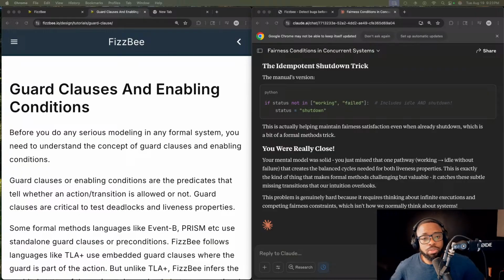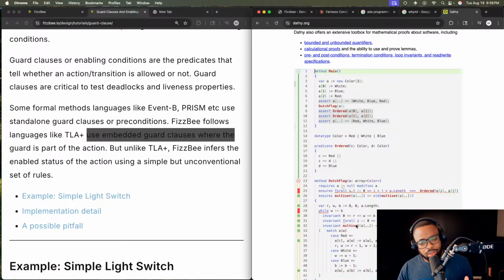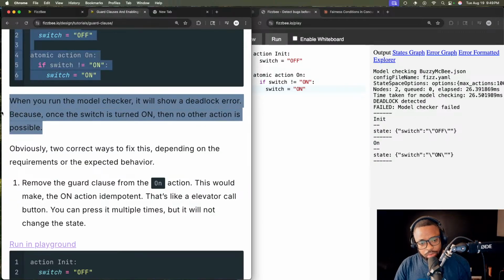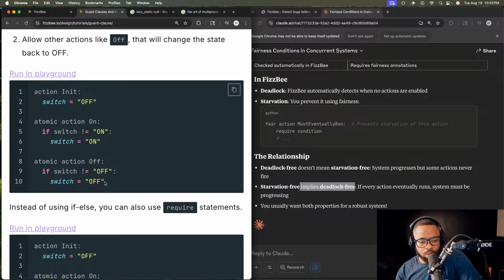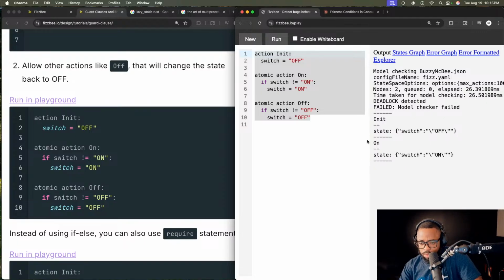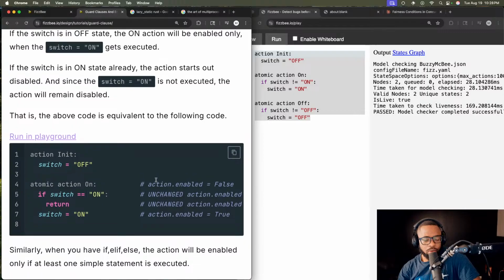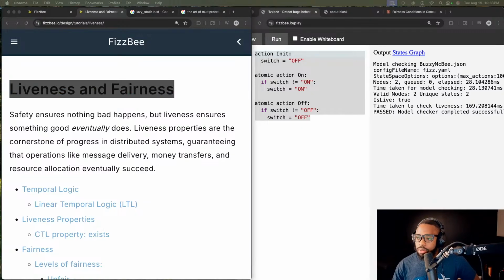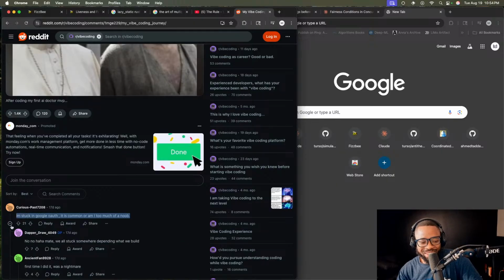A Taste of FizzBee - p3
Heard good things about FizzBee. Finally trying it out.